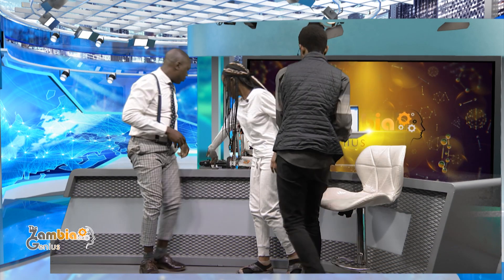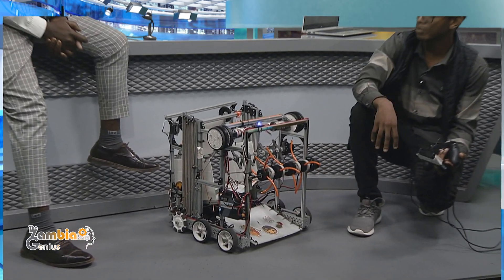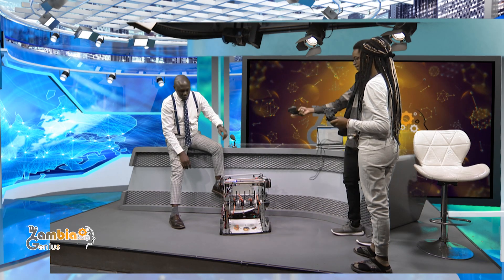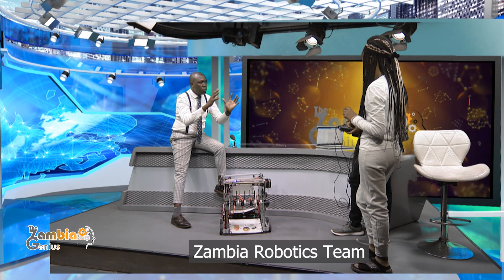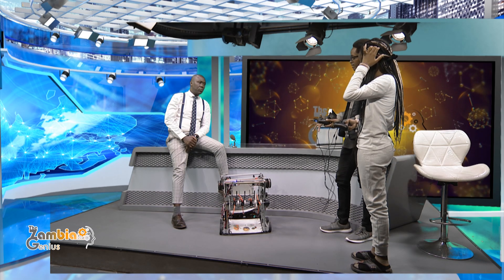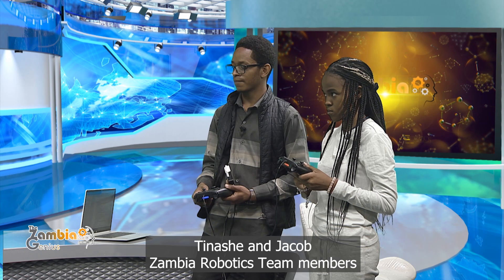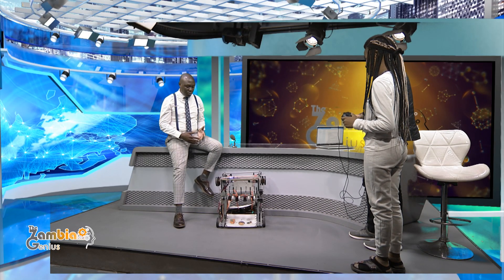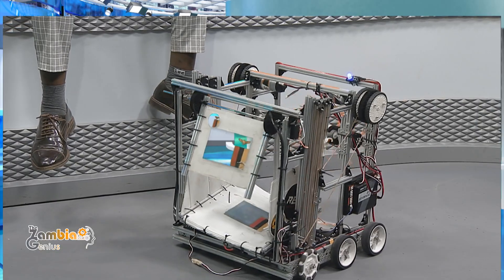ZAMBIAN ROBOTICS TEAM TO GREECE 2024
A team of high school graduates took part in a robotics competition in Greece under The Zambia Robotics. Out of 183 competing countries they come out number 83, which is not bad looking at the number of tech giant countries that participated.